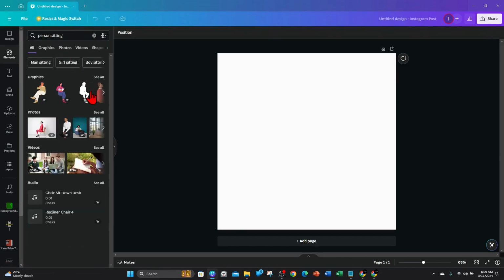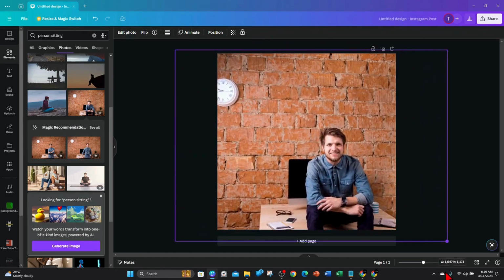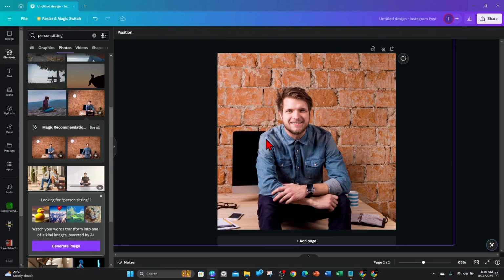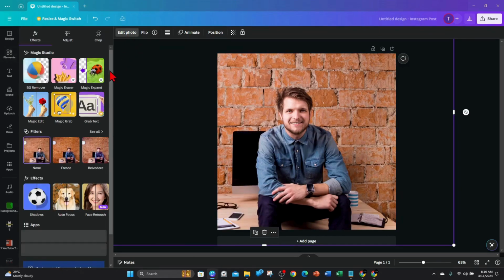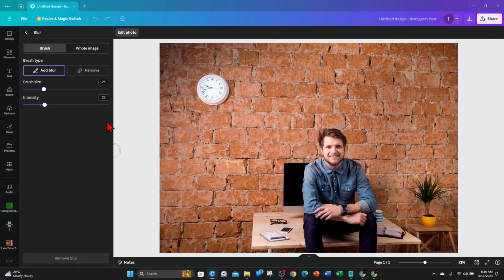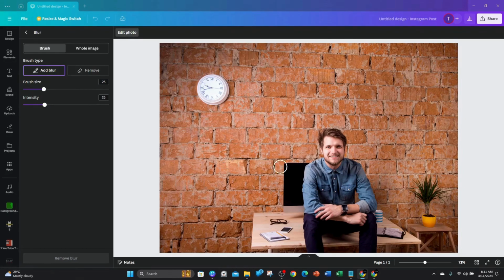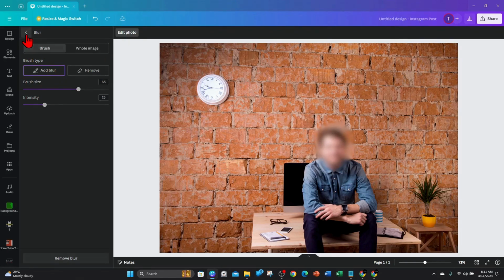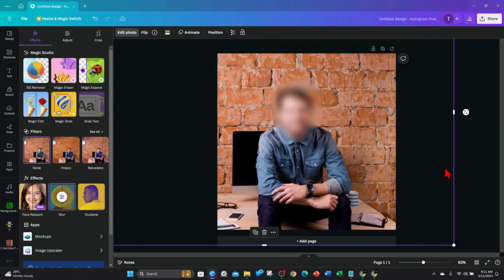How To Blur Face In Canva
Safeguard identities and maintain privacy by learning how to blur faces in Canva with our simple tutorial. Say goodbye to privacy concerns and hello to professional image editing!

00:00 Intro
00:13 How To Blur Face In Canva
01:53 Outro